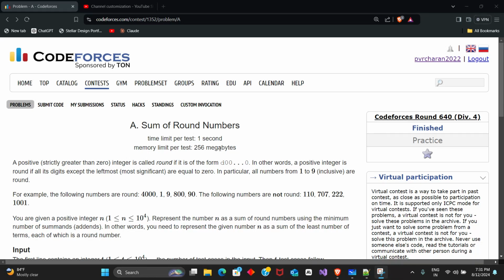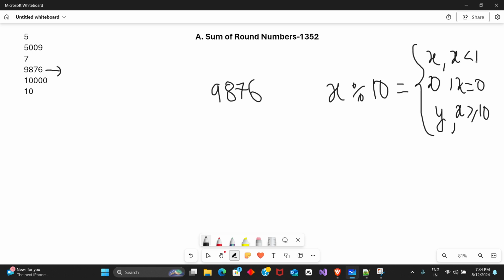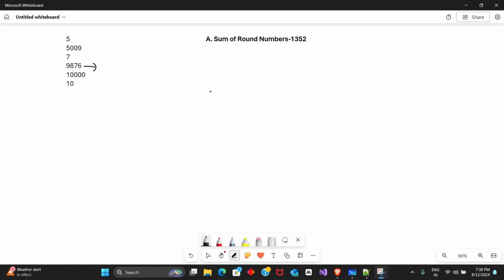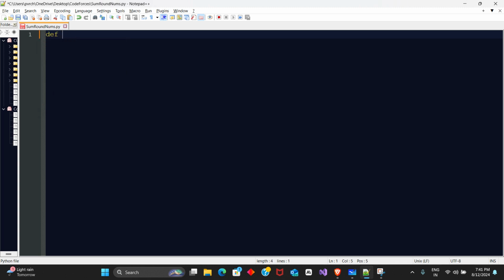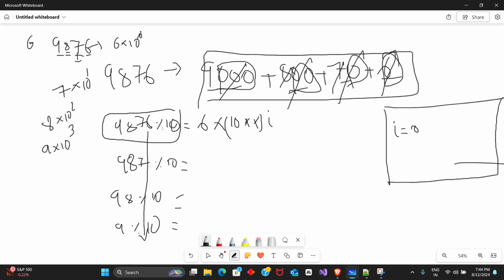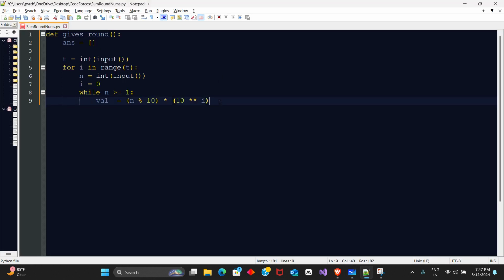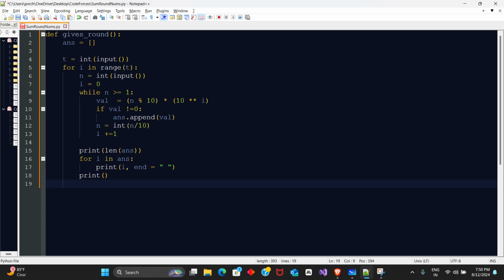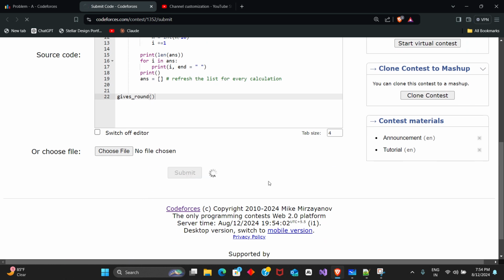A - Sum of Round Numbers1352-- Codeforces-div4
A positive (strictly greater than zero) integer is called round if it is of the form d00...0. In other words, a positive integer is round if all its digits except the leftmost (most significant) are equal to zero. In particular, all numbers from 1
 to 9
 (inclusive) are round.

For example, the following numbers are round: 4000
, 1
, 9
, 800
, 90
. The following numbers are not round: 110
, 707
, 222
, 1001

You are given a positive integer n
 (1≤n≤104
). Represent the number n
 as a sum of round numbers using the minimum number of summands (addends). In other words, you need to represent the given number n
 as a sum of the least number of terms, each of which is a round number.